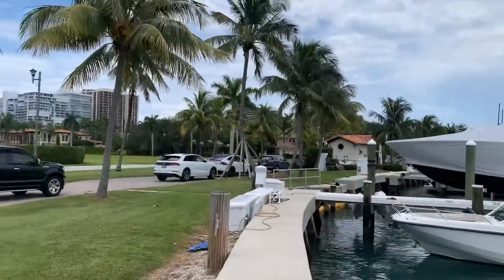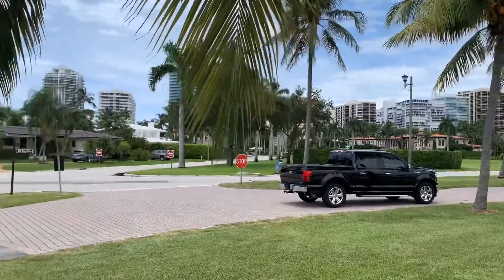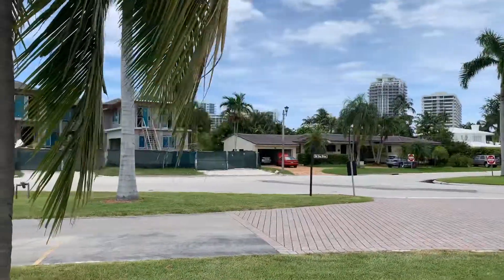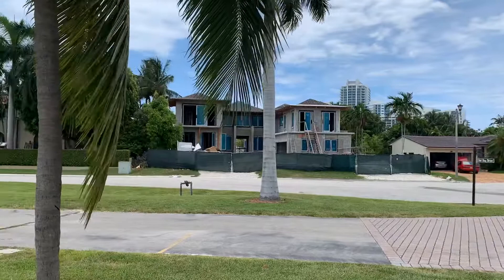Looking for a Mega Mansion for your Mega Yacht in Miami? Bal Harbour Village is for you!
Gated Community with private streets. Nobody can enter unless they are cleared at the point of entry - the guard house. Only after a verification call to the property owner you are allowed to enter this wonderful, high security community.
Ideally located by the Bal Harbour Shops #1 Mall in Sales Volume in America 🏆💰💸💵
Best restaurants and close proximity to the beach make this neighborhood great for those who want security, comfort and proximity to best places of interest.
Another plus of Bal Harbour Village is one of the best Marinas in South Florida that has capacity to dock yachts 🛥 up to 160ft in length.
Available homes for sale start at
$2,800,000 and go up to
$35,000,000